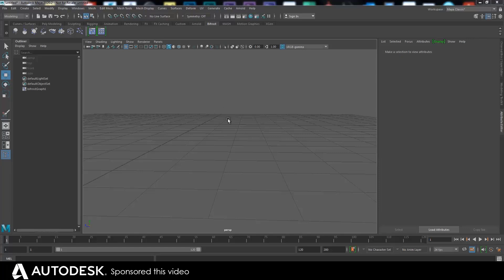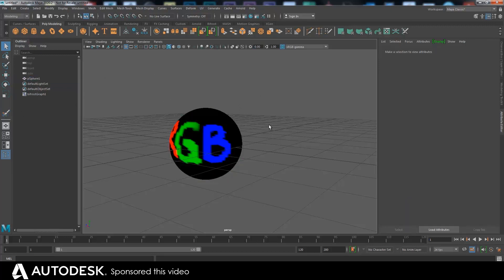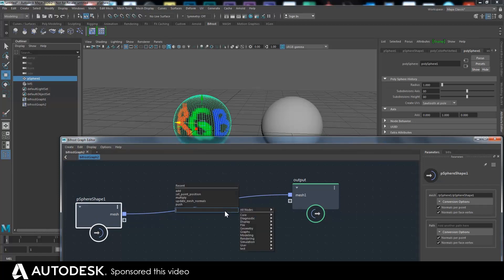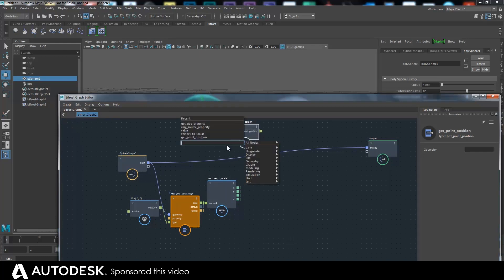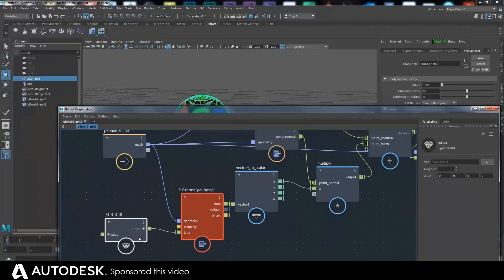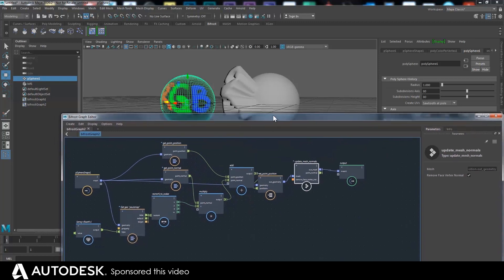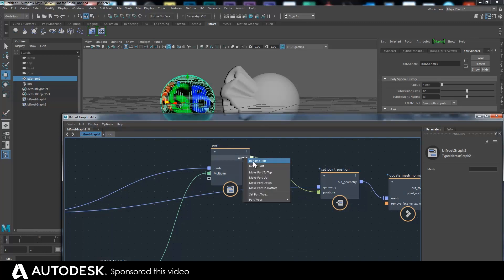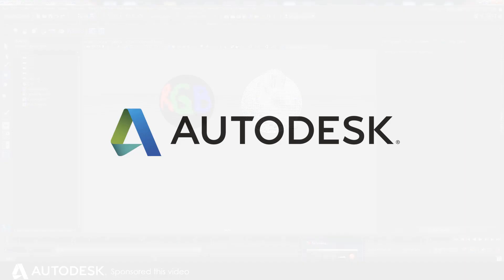Exploring Bifrost with Paul Smith - Ep. 3: Color-controlled push deformer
Paul Smith continues his exploration of Bifrost by using a color map to control the push deformer he built previously.